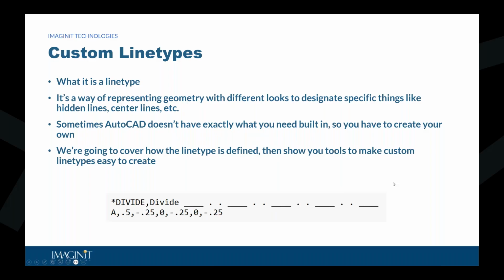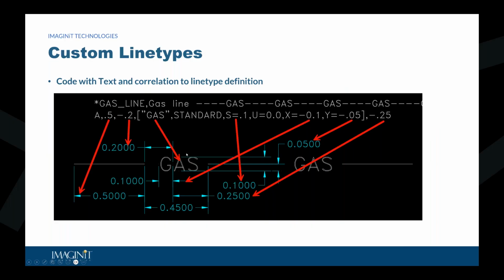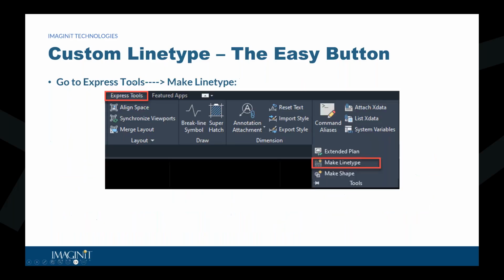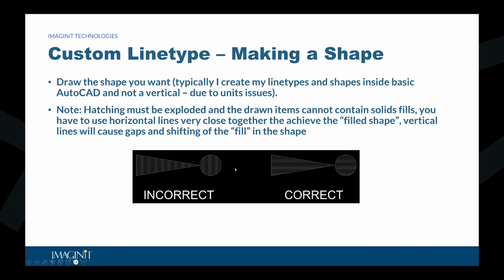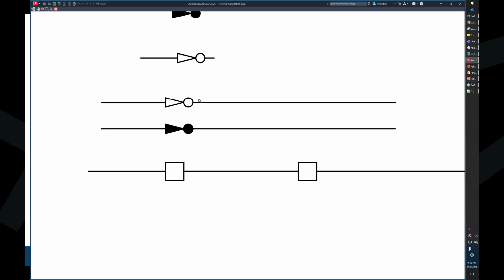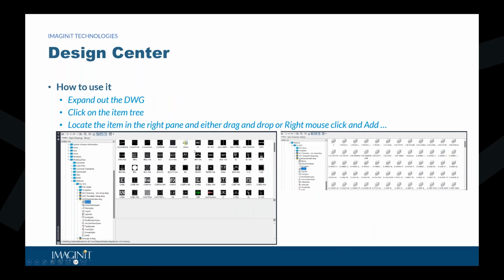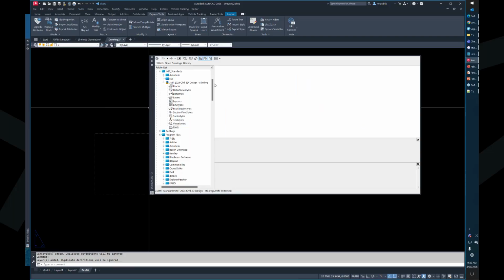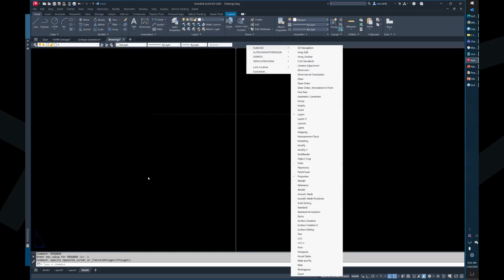Hands On AutoCAD Tips Linetypes & Design Center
AutoCAD expert Ryan Wunderlich walks through practical exercises to help you understand, create, and manage linetypes, along with real-world tips for using Design Center more effectively. Whether you are brushing up on the basics or tightening up your workflow, this hands-on session focuses on skills you can use right away.

In this session, you will:
• Learn how AutoCAD linetypes work and how to create and modify them
• Use Design Center to manage and reuse linetypes across projects
• Apply practical tips to improve drawing consistency and efficiency